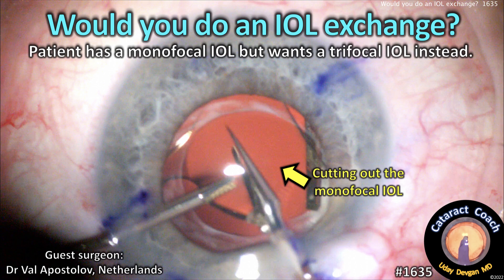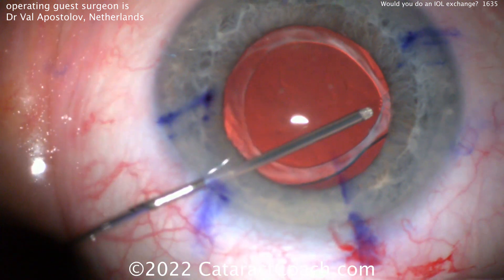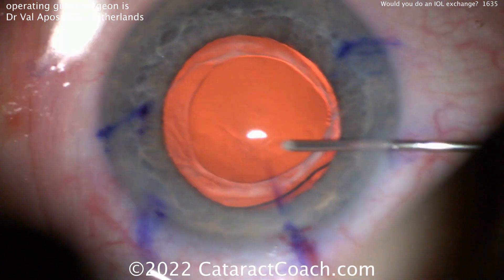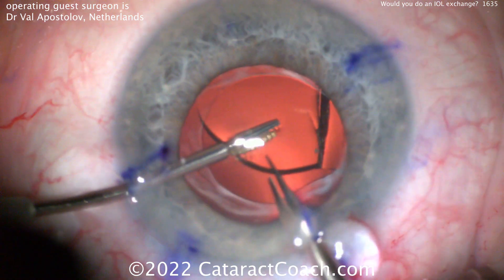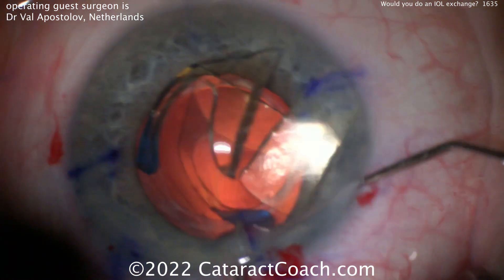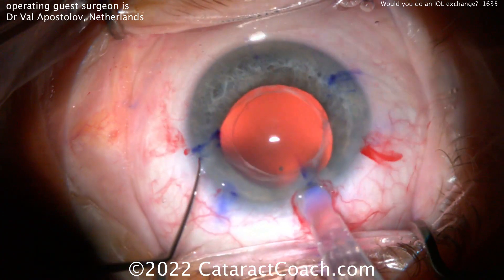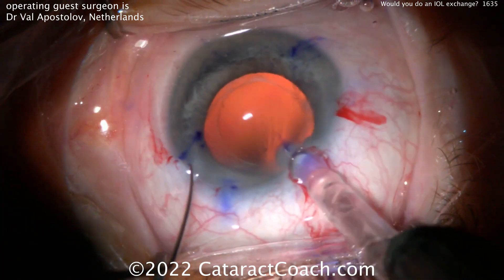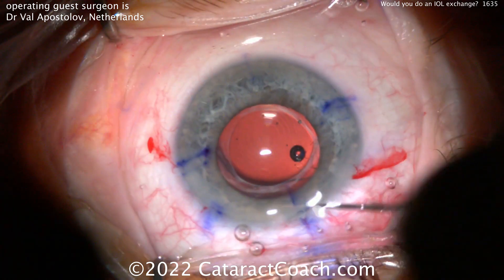CataractCoach 1635: would you do IOL exchange because the patients wants a trifocal IOL?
Let's say that you have a patient who already had cataract surgery more than a year ago. At that time the patient elected to have a monofocal IOL and the patient decided not to treat the pre-existing astigmatism. The patient currently has a refraction of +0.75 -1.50 x 120 which gives 20/20 distance vision. Same in both eyes. But now the patient has decided that she would rather have a trifocal IOL in both eyes, just like her best friend recently received. Would you go back and perform an IOL exchange for this patient? Our guest surgeon agreed to do so, would you? I would probably not and here is why...